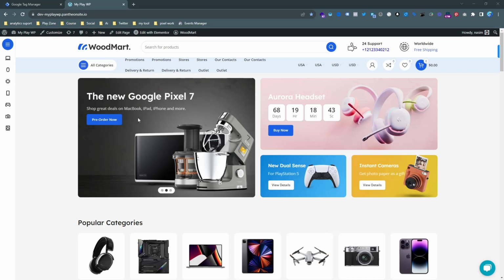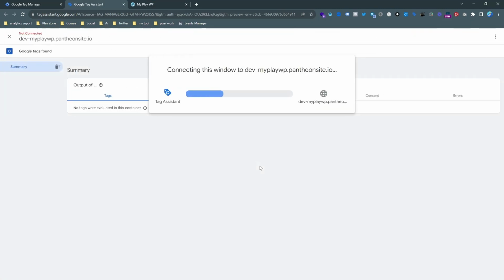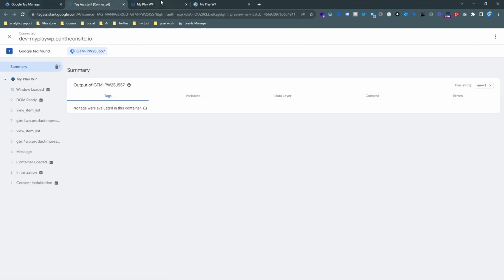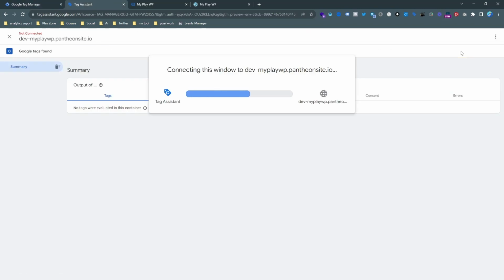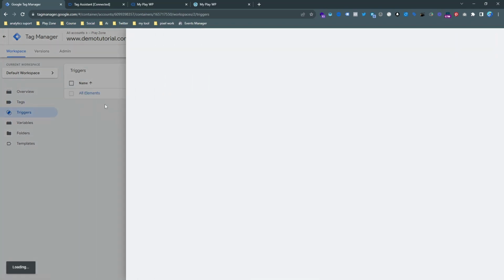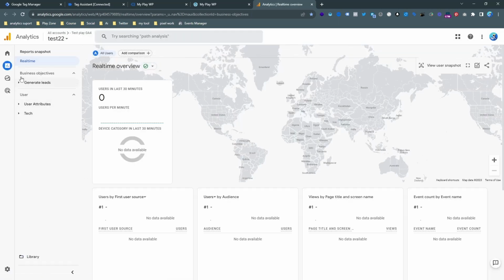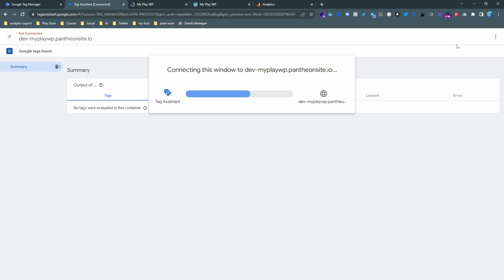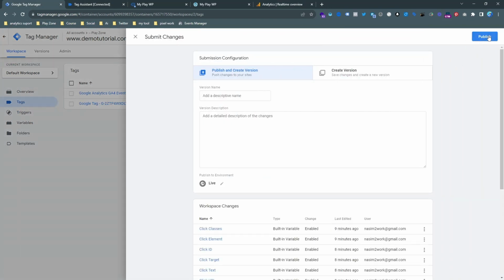How to set up Phone Click in Google Analytics 4 | GA4 phone no click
✅ ABOUT ME
Hello, I'm Nasim Reza, a seasoned professional with a proven track record as a top-rated freelancer on both Upwork and Fiverr. My passion lies in sharing my wealth of experiences with others. If you're encountering challenges in building your online business or striving to enhance your conversion rates, I'm here to lend a hand. With over 5 years of hands-on experience and a remarkable accomplishment of over 220+ successful projects on Upwork, I've gained insights that can truly make a difference for you.

Ready to take your online venture to the next level? Your success story starts with a simple step – get in touch with me today.

Feel free to use this as part of your profile or any promotional materials. Remember to adjust it to fit the context and platform you're using.

Ready to unlock your business's potential? Book a personalized consultation with me now and let's strategize for your success. Click here to schedule a time that suits you best